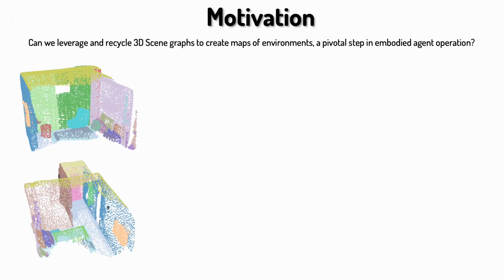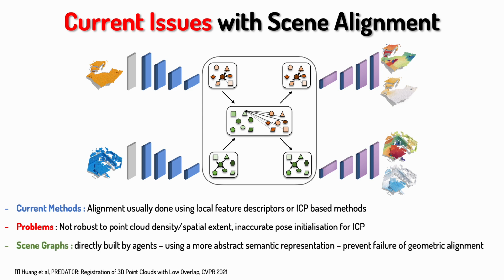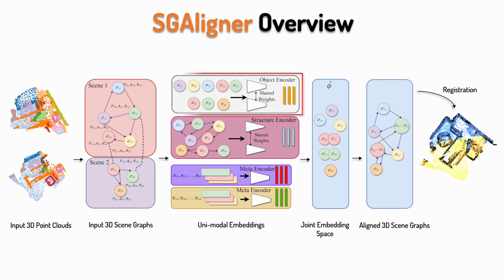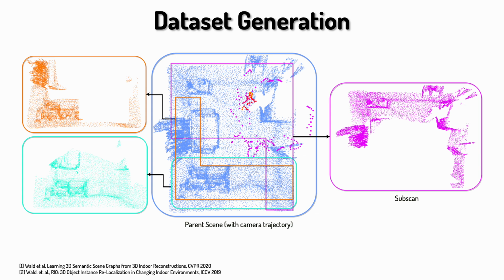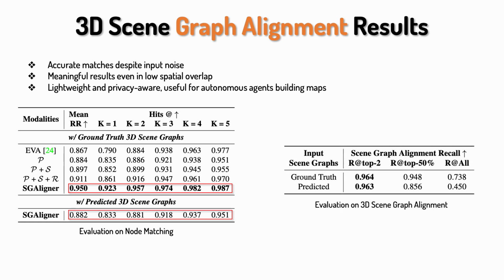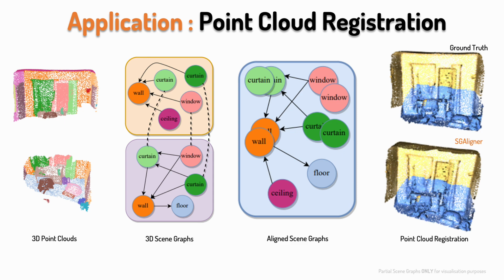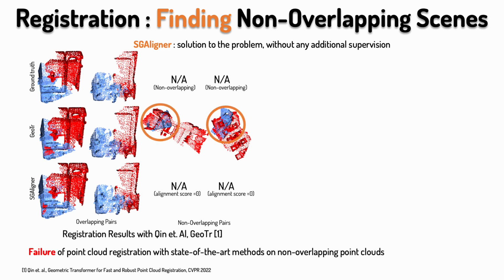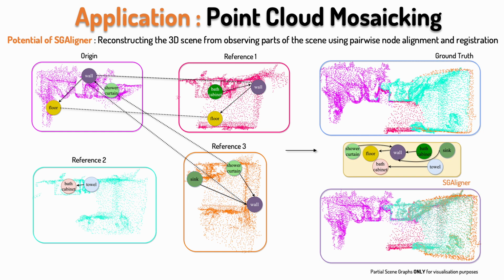SGAligner: 3D Scene Alignment with Scene Graphs